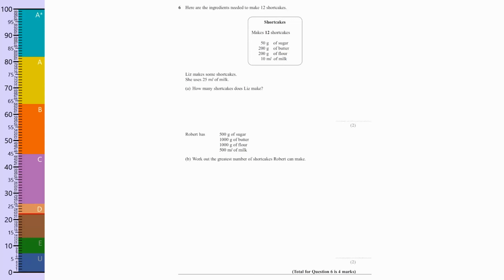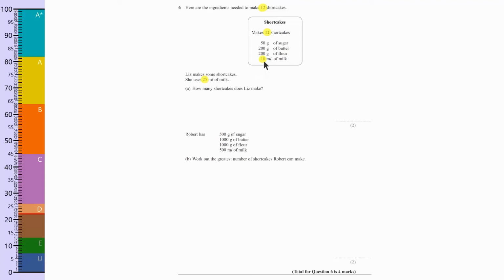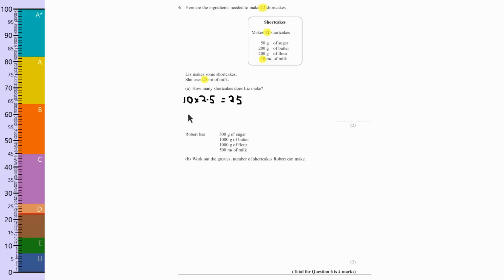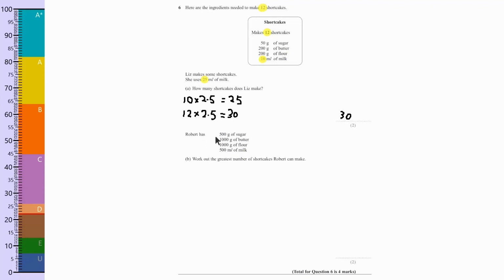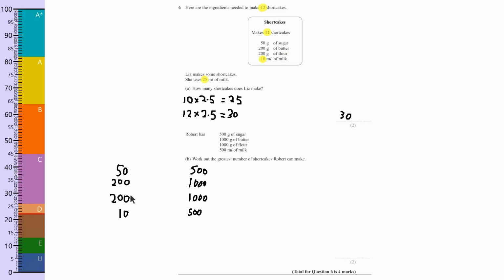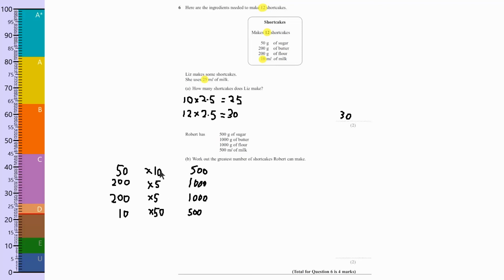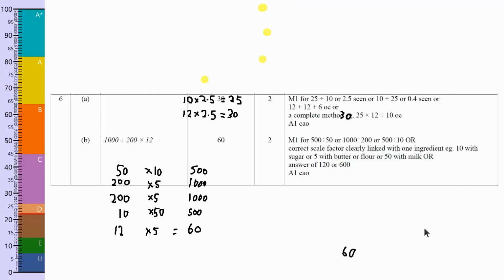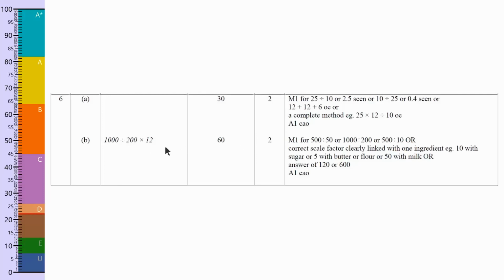Q6 (Recipes) June 2012 Edexcel Maths GCSE Paper Higher Paper 1 Non-Calculator Exam 1MAO